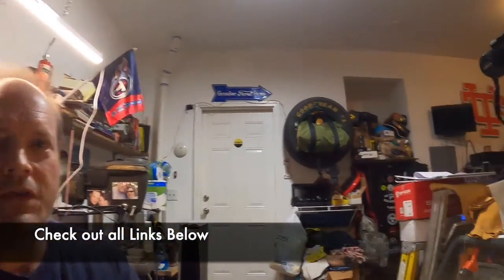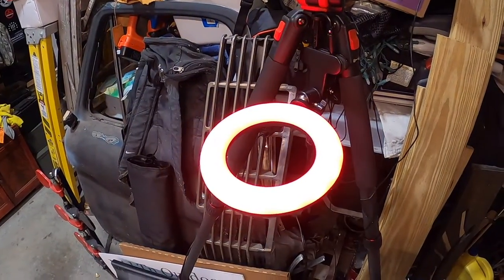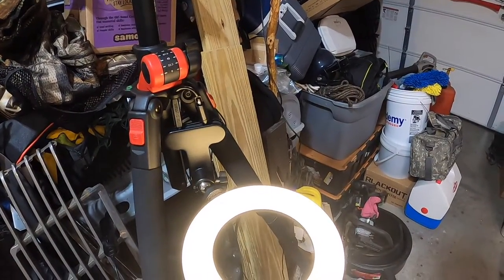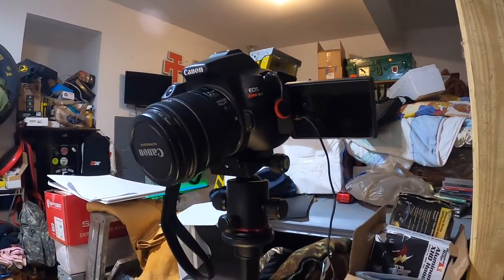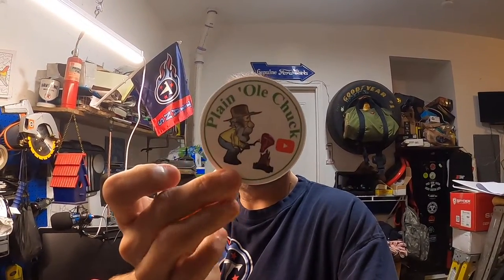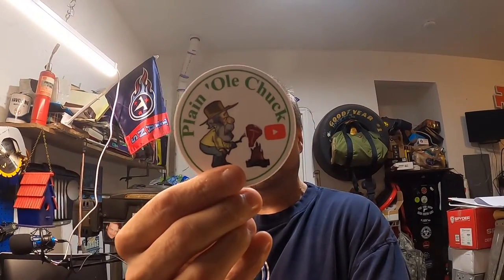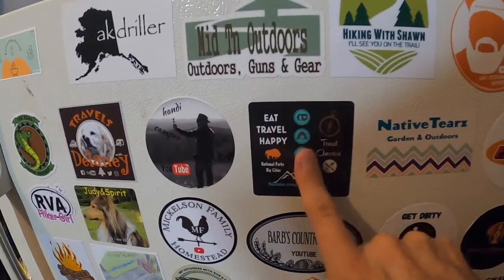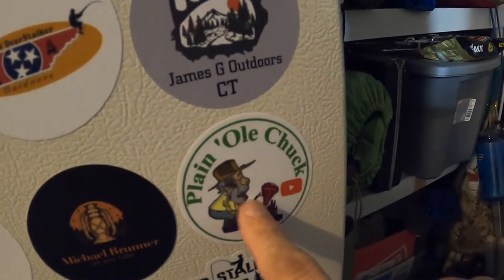Saturday Vlog 073022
Here is your Saturday Vlog, and a Mail Call